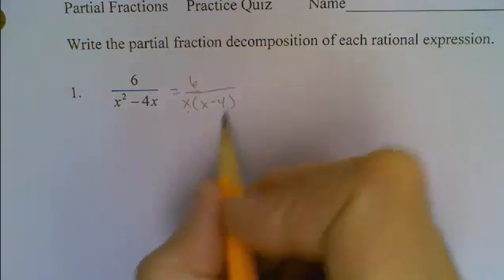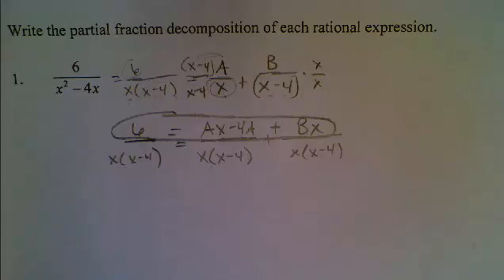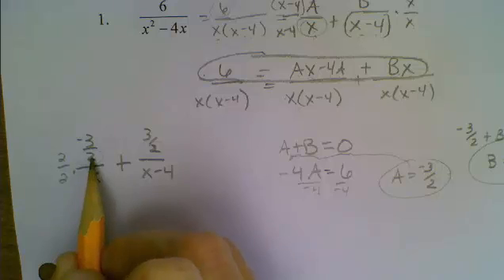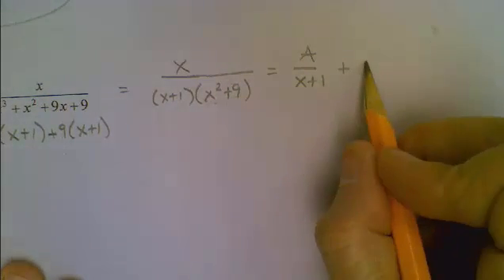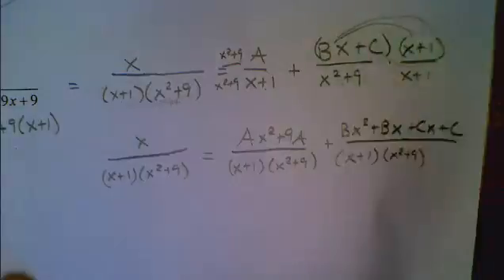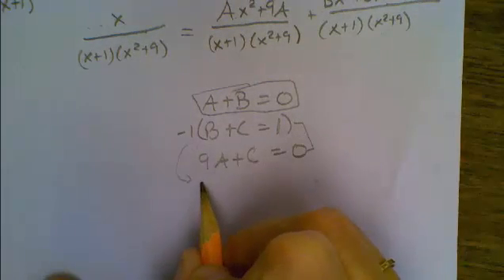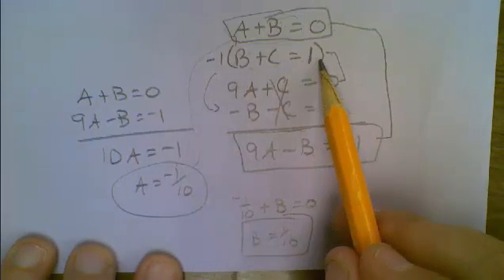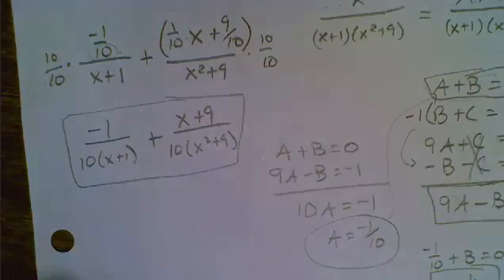Partial Fractions Practice Quiz - Page 1